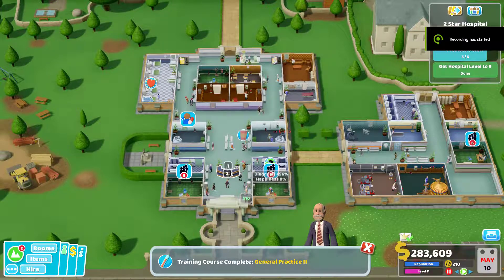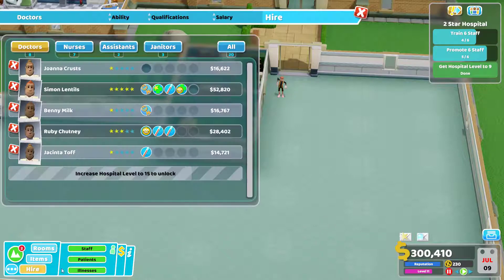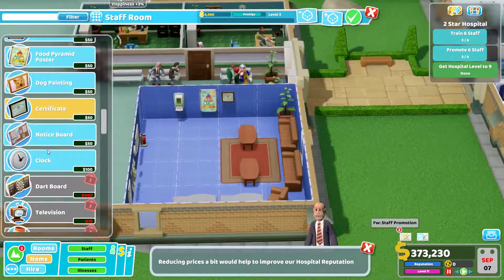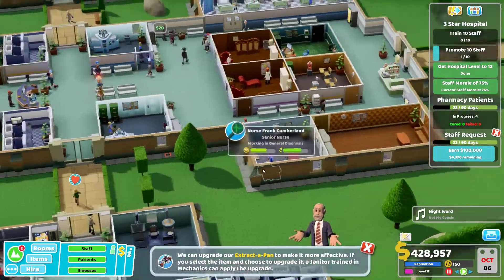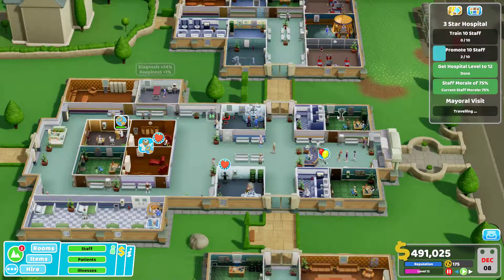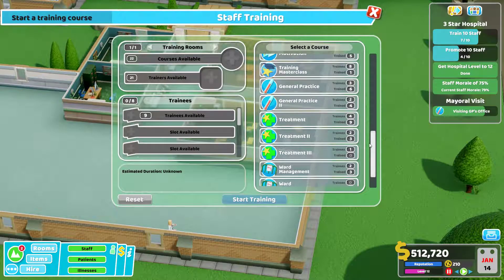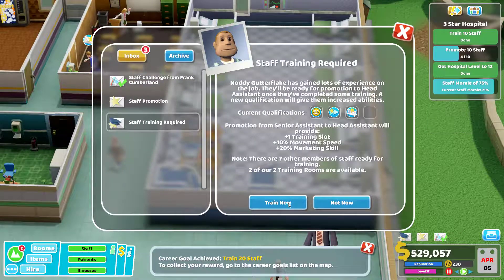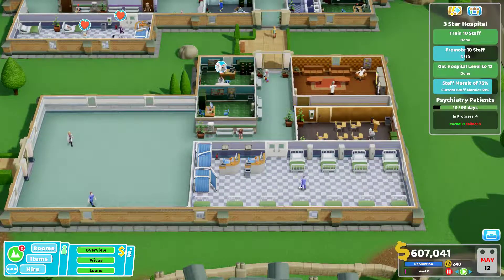Two point hospital part 10 | 3 STARS HURRY UP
Welcome to red gaming!
In this video we expand again and set up a new training room and everyone needs to get more motivated during work but 3 stars is just round the corner.  like, comment and subscribe for more amazing content!